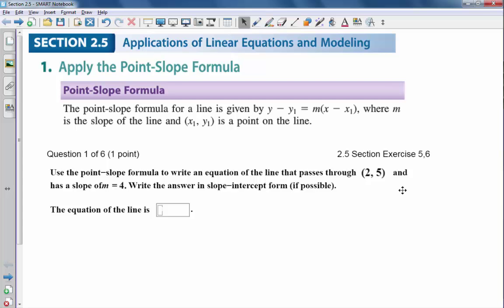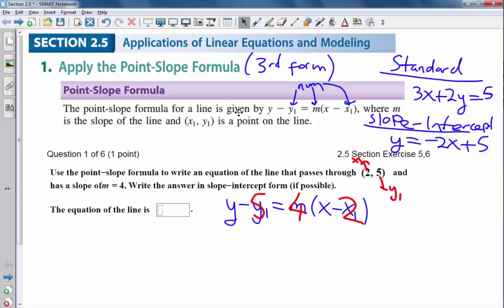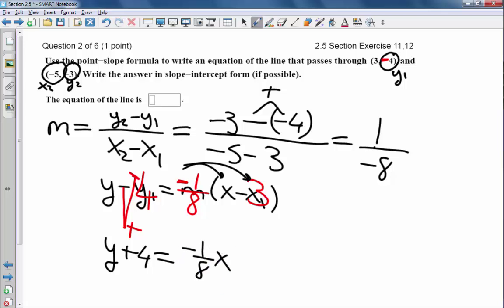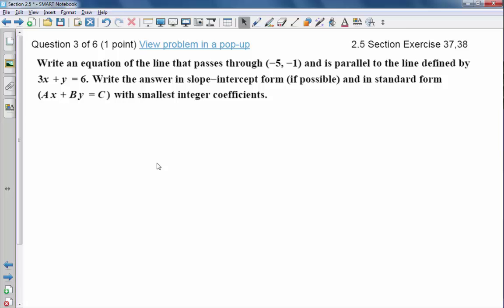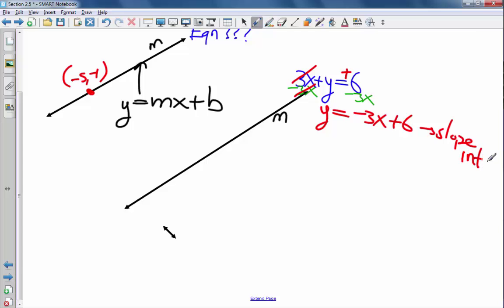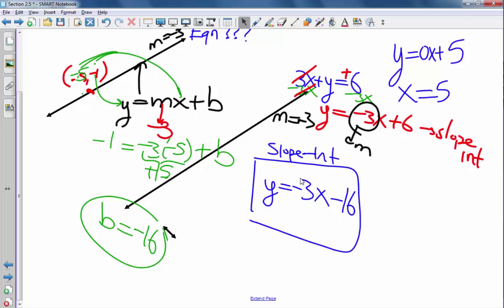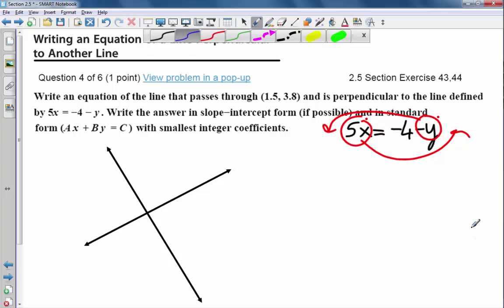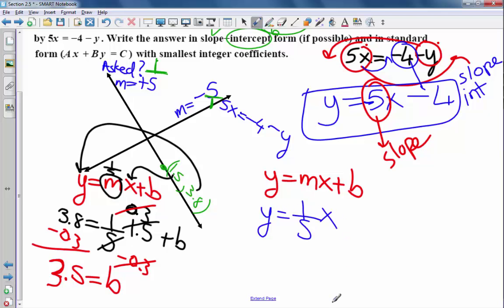Class 6 Section 2.5 Applications of Linear Equations and Modeling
Applications of Linear Equations and Modeling